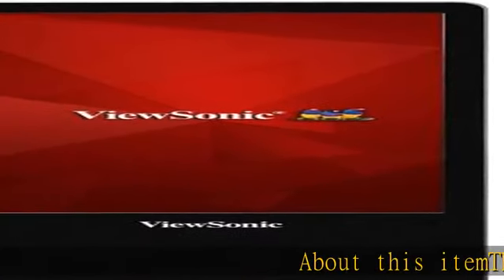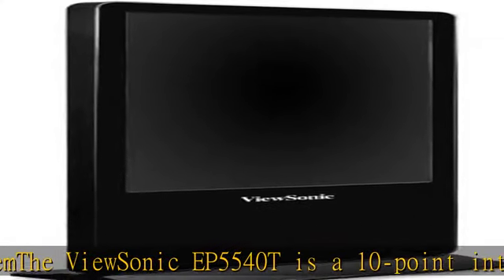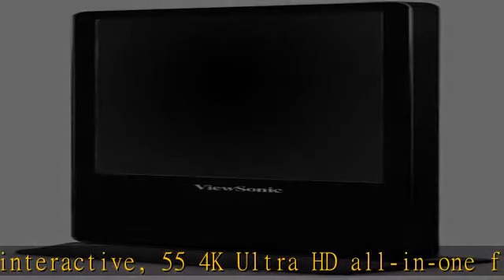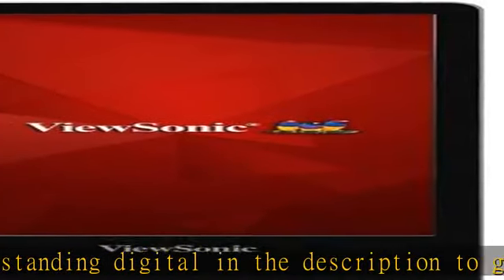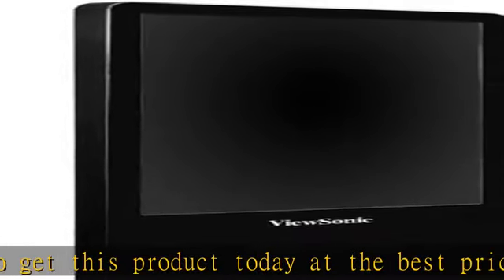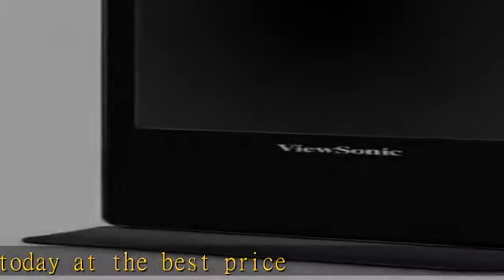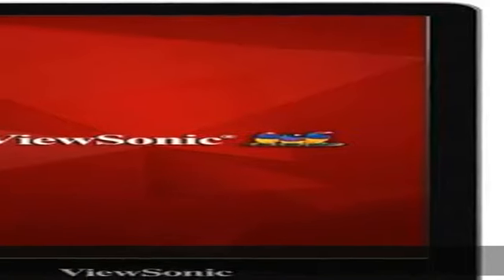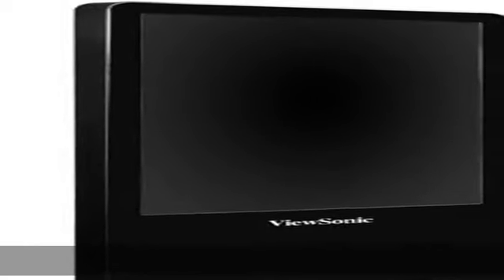ViewSonic EP5540T 55" 4K UHD 10-Point Interactive Free-Standing Commercial Display